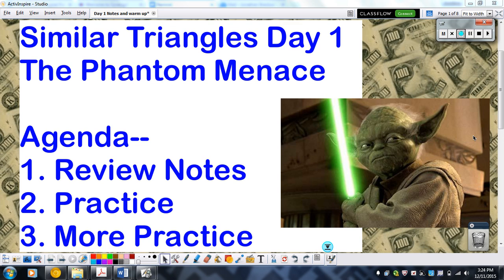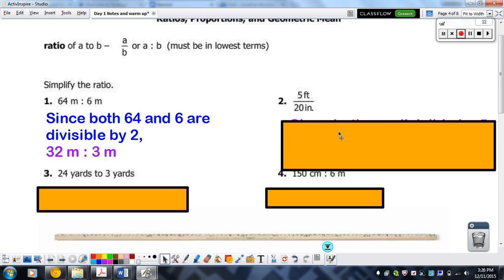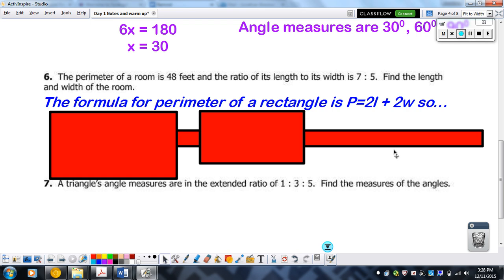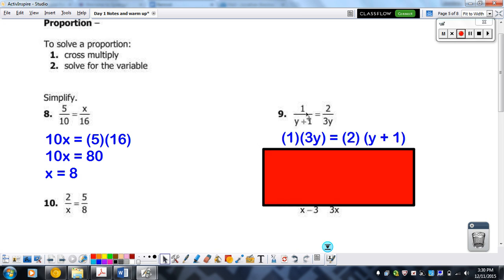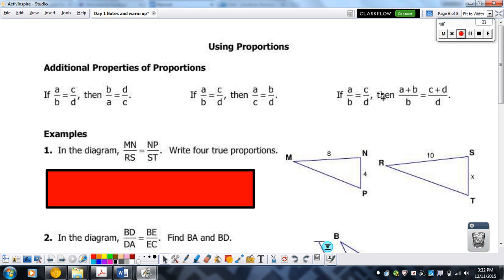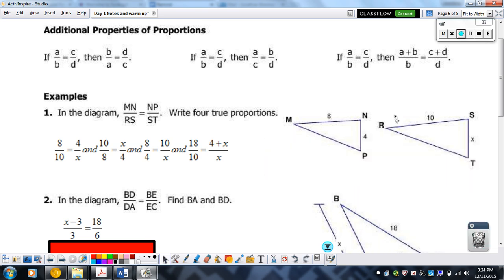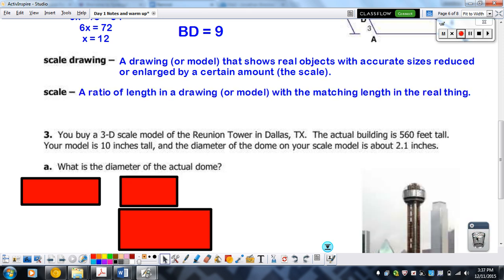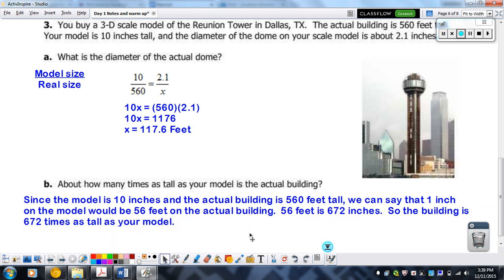Star Wars Unit - The Phantom Menace (Similar Triangles)